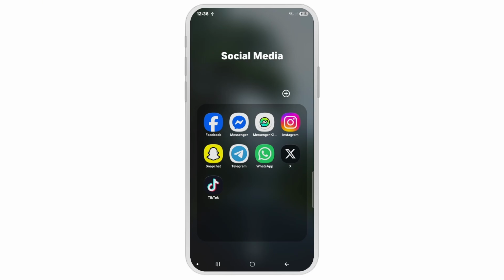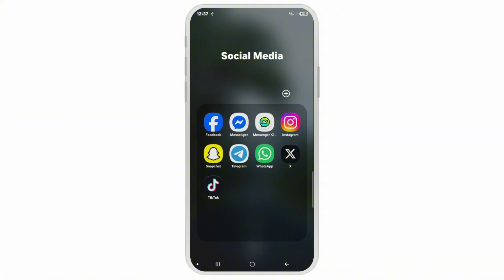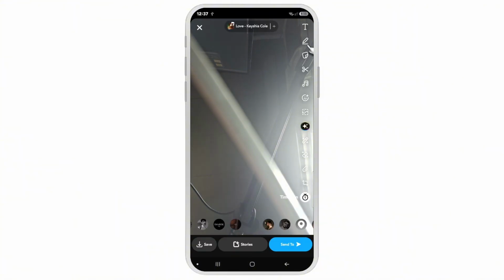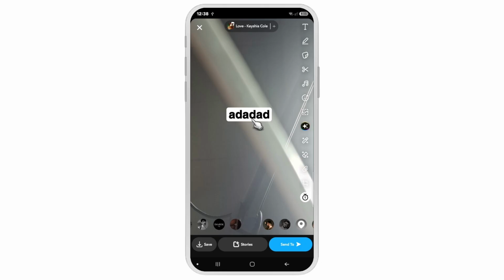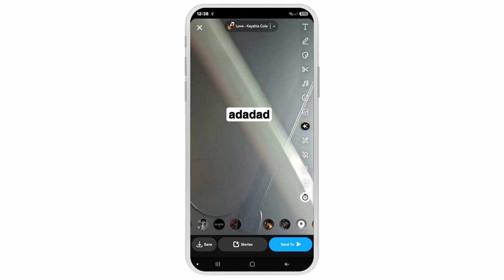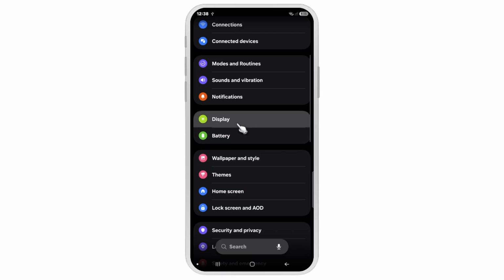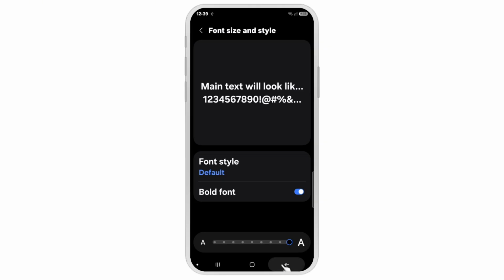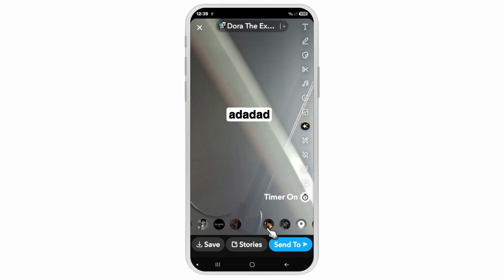How to Make Text Bigger on Snapchat (Easy Guide 2026)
How to Make Text Bigger on Snapchat

In this video, I will show you how to make text bigger on Snapchat step by step. If you want your captions and messages to stand out, this tutorial will show you how to resize and customize text while creating Snaps. You'll learn how to edit text, change font size, and make your Snapchat photos and videos more engaging on Android and iPhone in 2026.

00:00 Introduction
00:10 How to Make Text Bigger on Snapchat